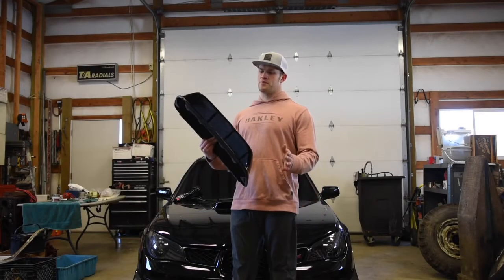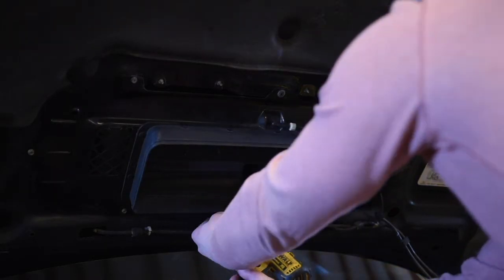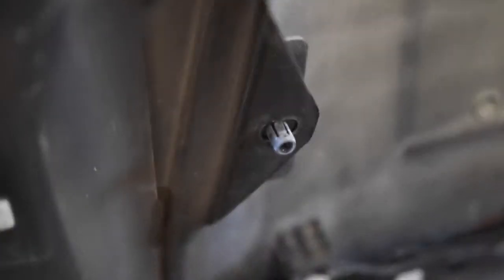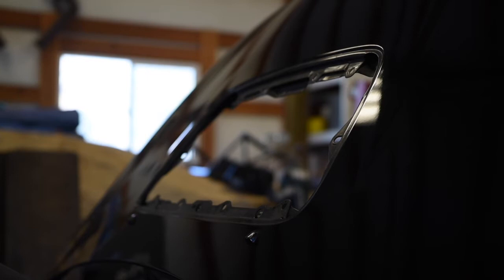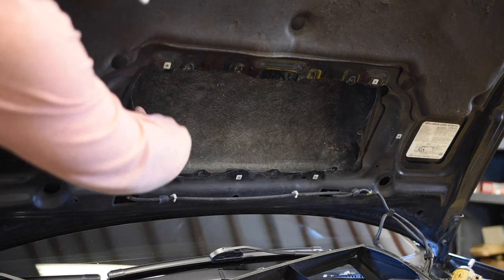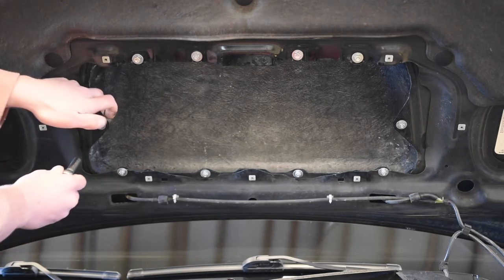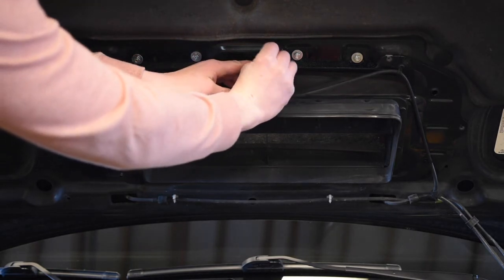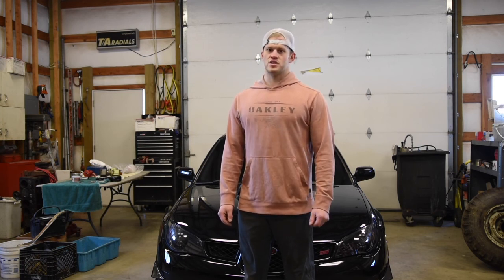HOW TO: 04/05 STI HOOD SCOOP ON 06/07 WRX & STI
Subaru STi | Hood Scoop Install

Hood Scoop to Purchase

Camera Equipment I Use:

Nikon D5500
Sigma Art Lens
Nikon 35mm
Gorilla TriPod
Rode Mic

DJI Osmo Plus